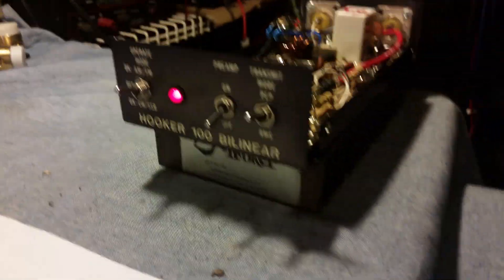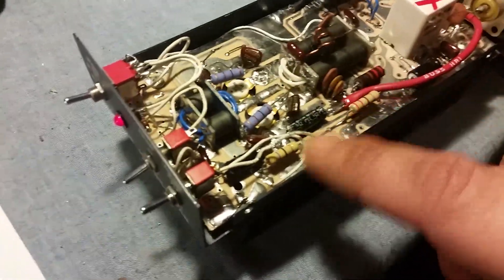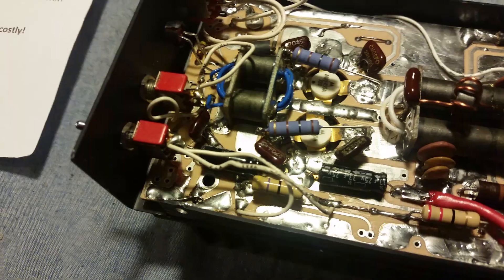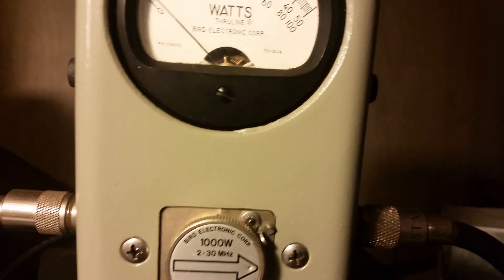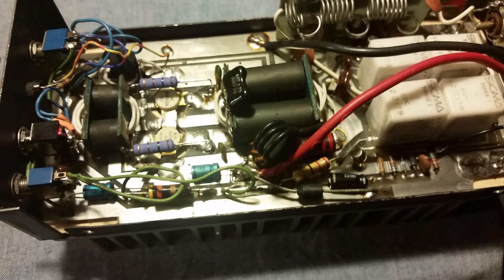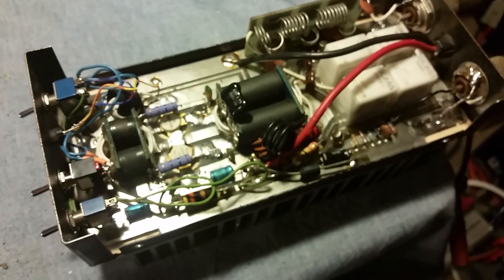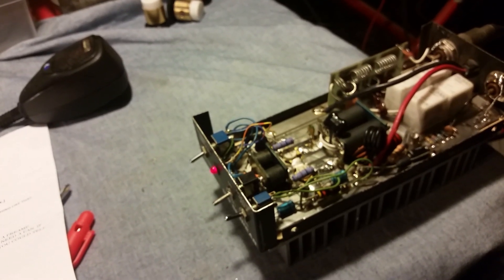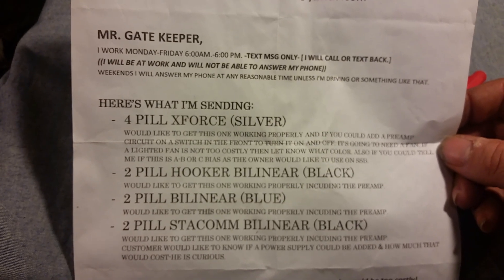Hooker 100, 100 Bilinear & Stacomm Amplifier Repairs 2 of 2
I am sorry I usually combined videos that are two parts but for some reason the application that I normally use to do this with would not recognize one of the videos so I had to make it a two-part video.